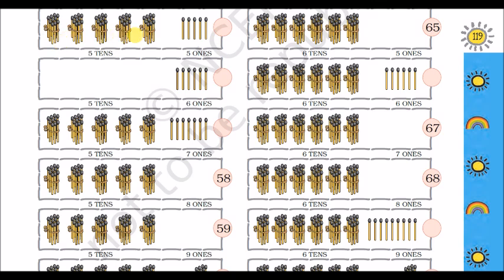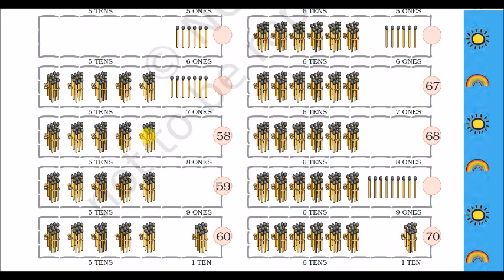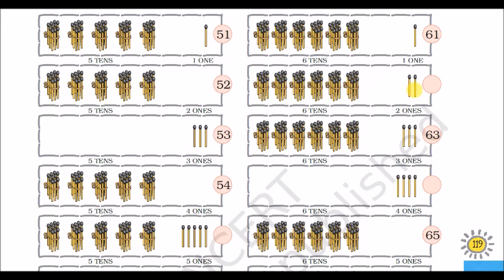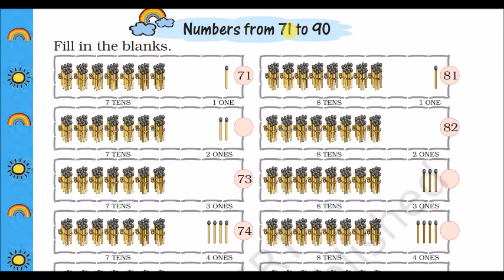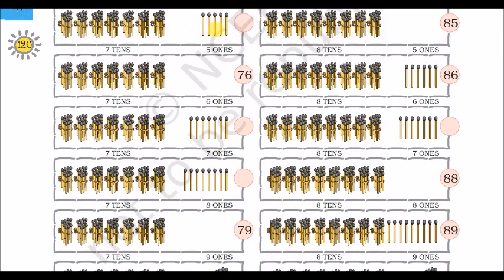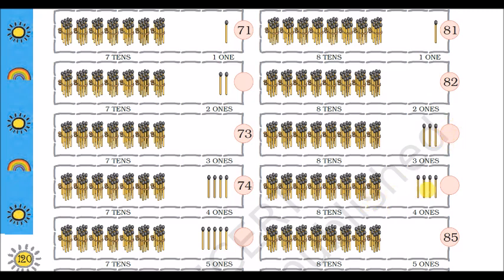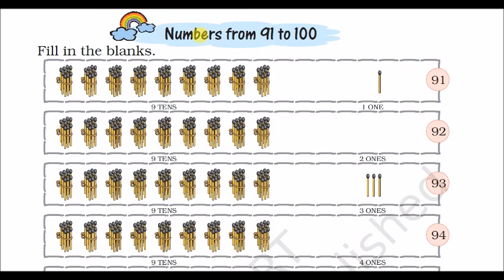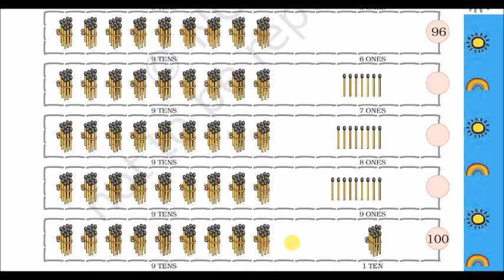Class 1 | English | Math Text Book | Lecture -22